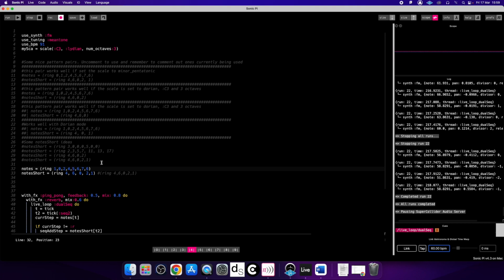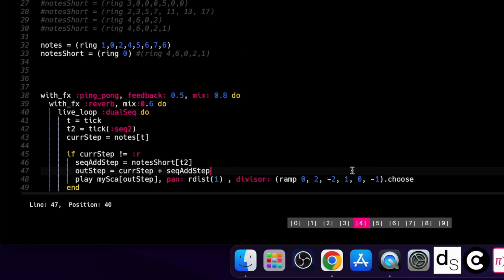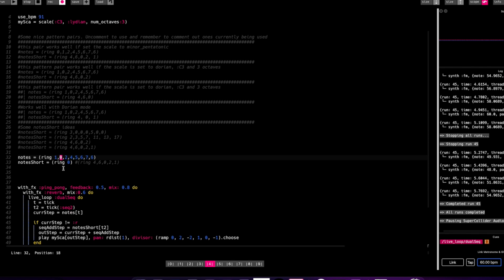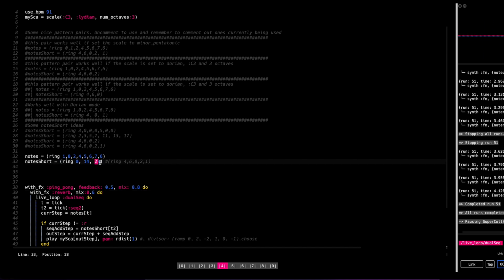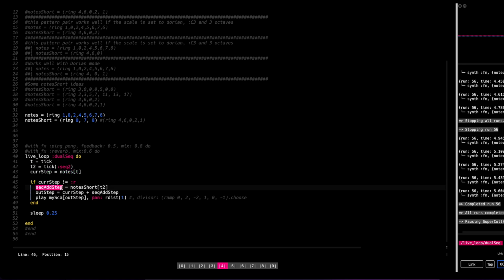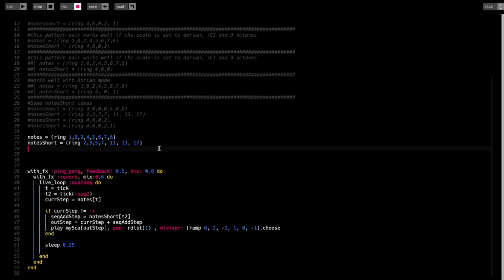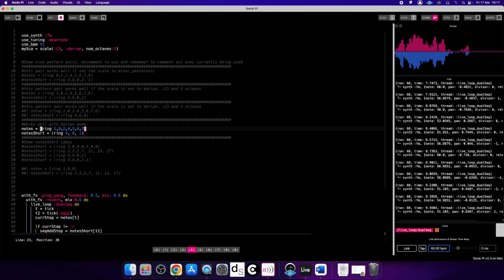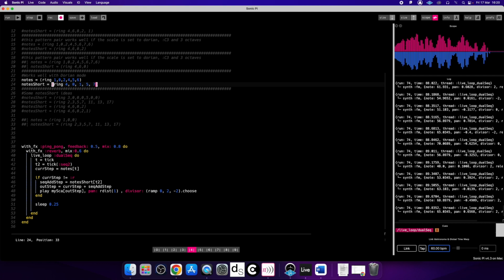SONIC PI [WALKTHROUGH TUTORIAL] - FM LIVE CODING DUAL SEQUENCER (2023)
In this video I discuss my implementation and adaptation of the Awake Dual Sequencer by Monome, using Sonic Pi. Dual Sequencers are an interesting tool to use and expand the possibilities of traditional sequencing using a DAW.

Content:
00:00 - Music Introduction
03:39 - Intro and Sequence Patterns
05:52 - Exploring the FM Divisor
08:14 -  Scale and Sequence Patterns
10:16 - Creating Movement and Adjusting Values
13:01 - Walking Through The Code
16:45 - The Advantage of Rings
18:50 - Changing Scale Type
21:44 - Outro

QUESTIONS?